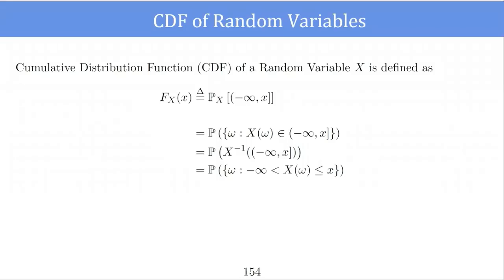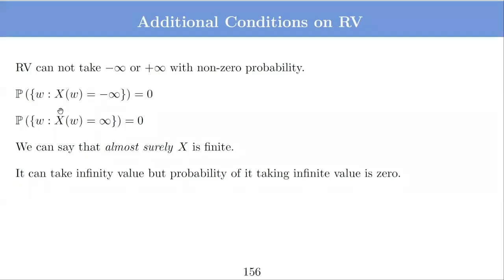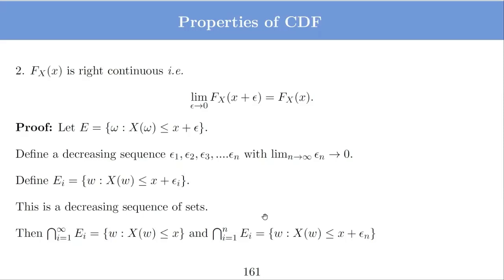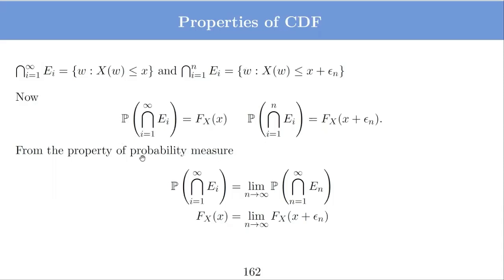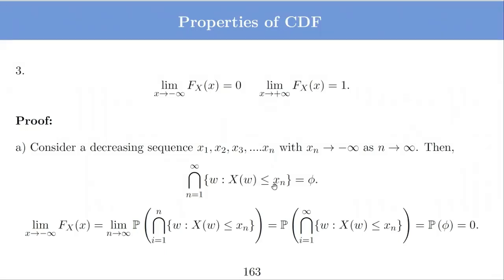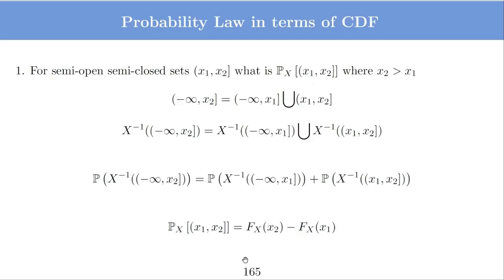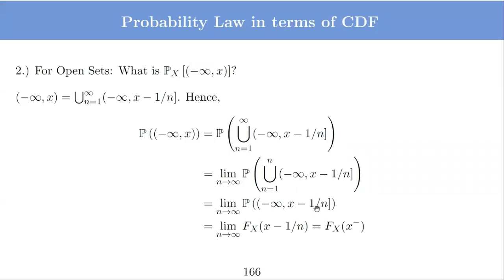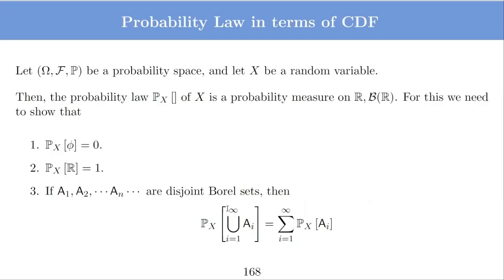EE621A L9 CDF of Random Variables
0:00 - CDF
8:13 - Properties of CDF
30:12 - Probability Law in terms of CDF